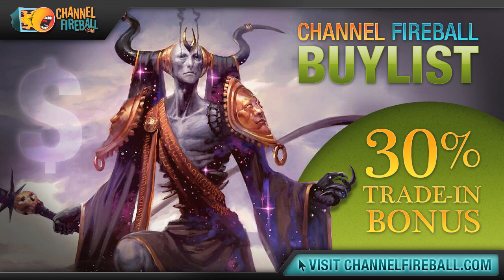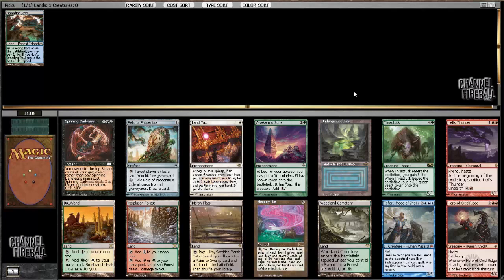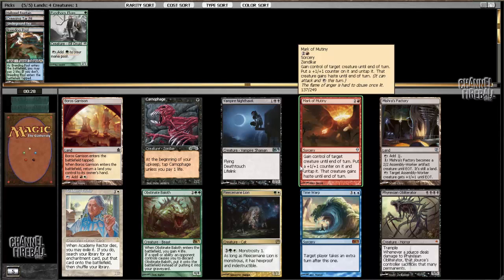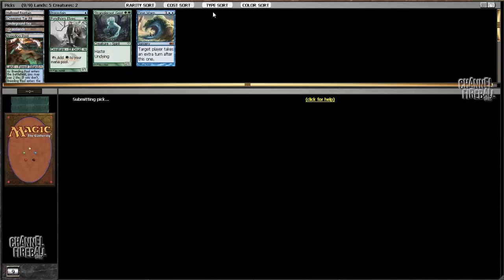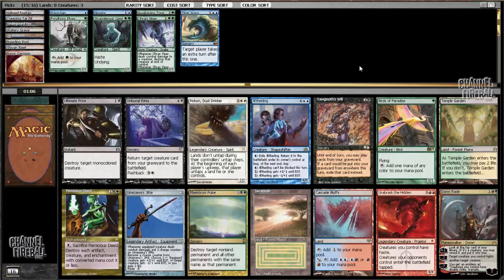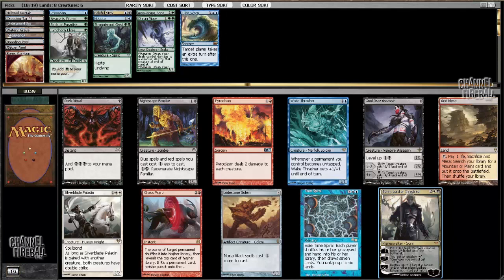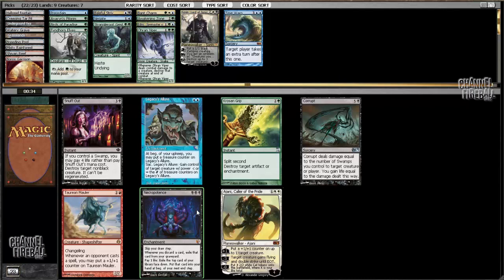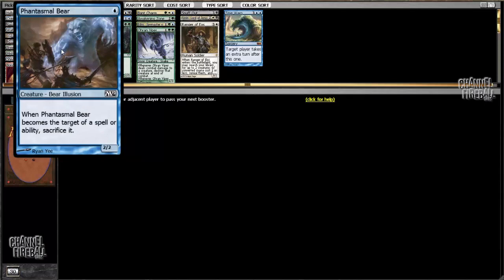Channel Jacob Wilson - Cube Draft (Drafting, Part 1)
Pro Tour Born of the Gods runner-up Jacob Wilson breaks down a Cube draft on Magic Online!